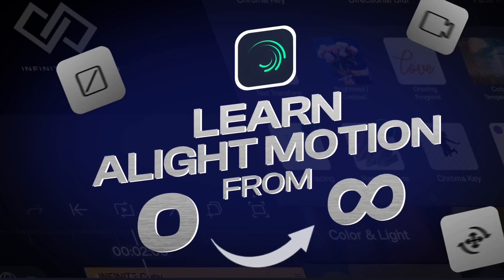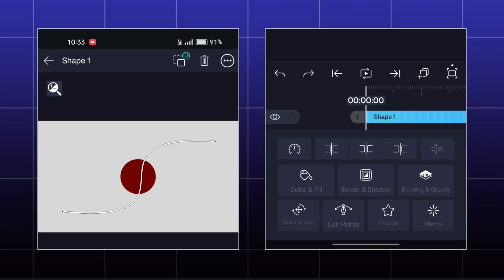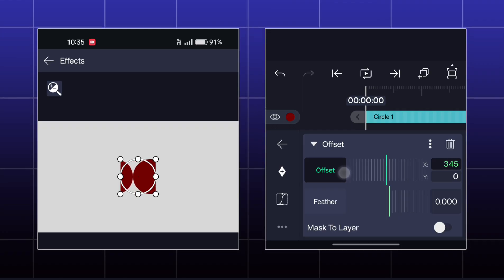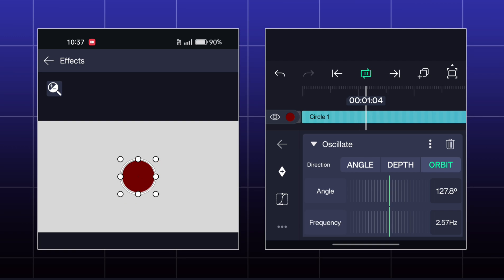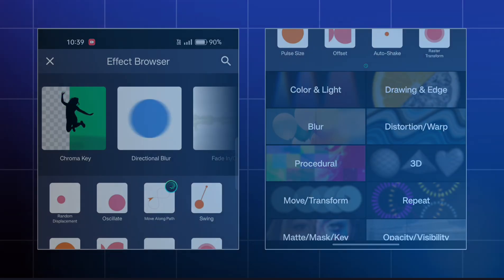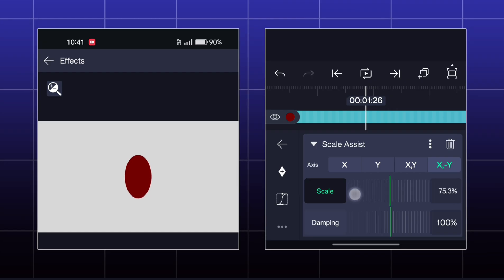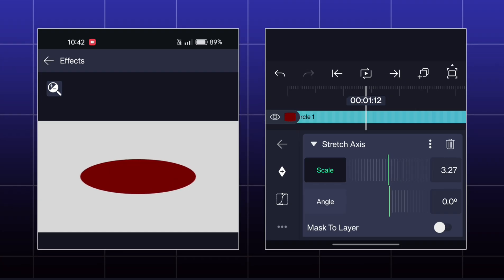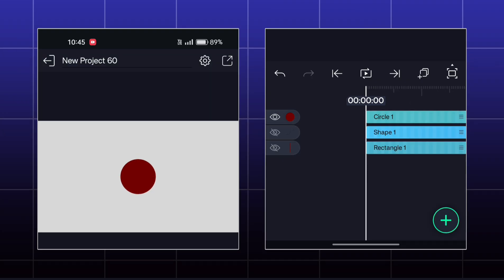15. Move/Transform (effects) | Learn alight motion from zero to infinity.